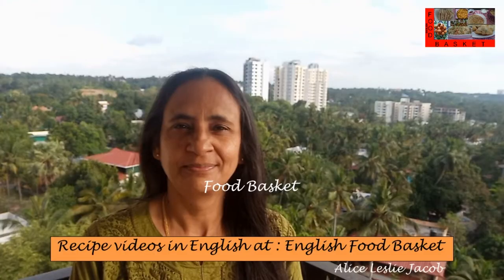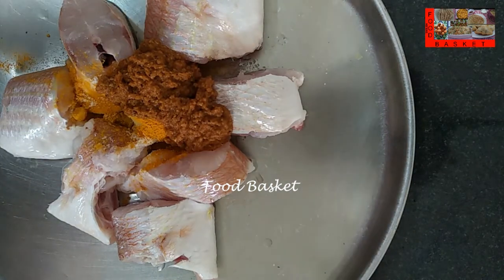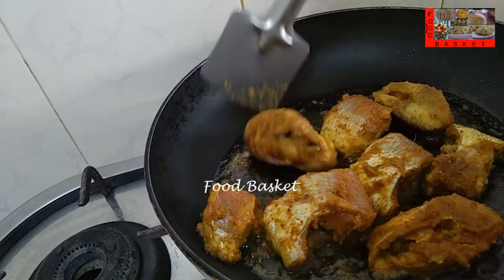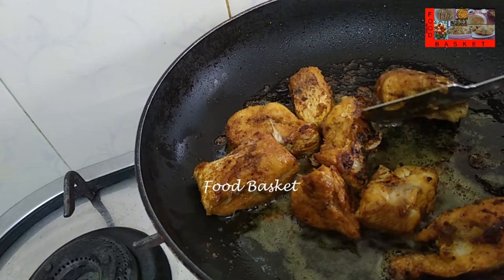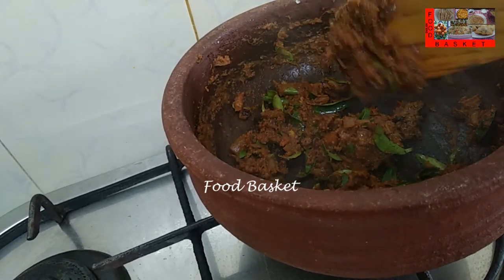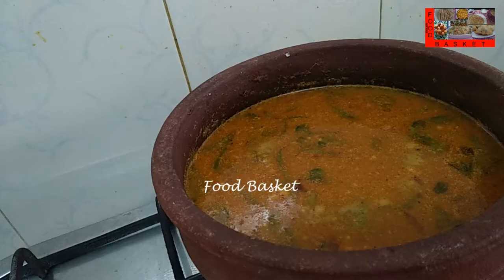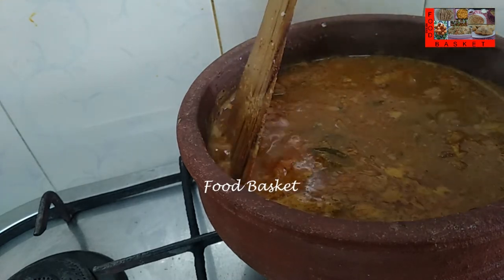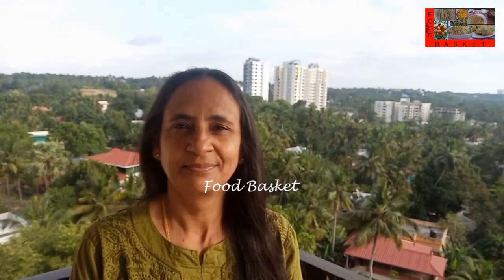Indian Goatfish Mappas | Navara Mappas recipe in English | Kerala Fish recipes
A Kerala style fish preparation with coconut milk.
Recipe:
Ingredients:
Indian Goatfish 500 gm
Shallots 17 nos. small
Onion 1 no.
Ginger a 1” piece
Curry leaves
Coconut ¼ nos.

Method:
Grind the ginger, garlic, shallots and green chillies with red chilli powder, coriander powder, pepper powder and a little water to make a paste. Marinate the fish with turmeric powder, salt and half of the ground paste. Rest it for 30 minutes. Chop the onion and tomato. Make a paste of the coconut and extract 1 cup thin coconut milk and ½ cup thick coconut milk. Heat a pan. Add 3 tbsp coconut oil. Add the fish pieces. Fry lightly on both sides. Deflame. Heat an earthern pot. Add 2 tbsp coconut oil. Add the chopped onion. Once the onion turns a light brown, add the chopped tomato. Once the tomato is well fried, add the remaining ground paste. Add the curry leaves. Once the masala is well fried, add the thin coconut milk and a little water. Add a little more salt. Add the fenugreek powder. Once the curry comes to a boil, add the fried fish pieces. Cover and cook. Stir every 3-4 minutes. After 15 minutes, open and cook. Once the gravy thickens, add the thick coconut milk. Once the curry begins to boil, turn off the flame. Indian Goatfish Mappas is ready. Happy Cooking!